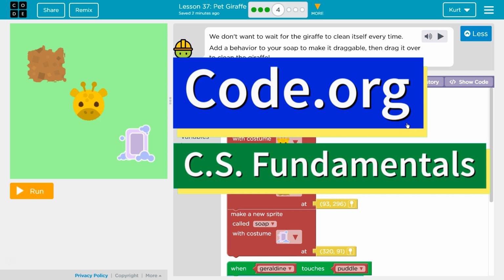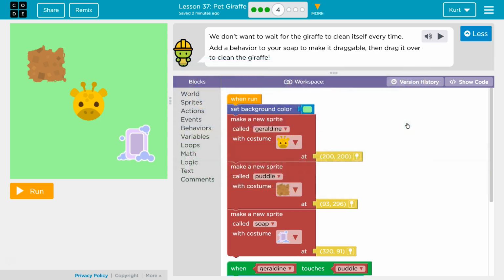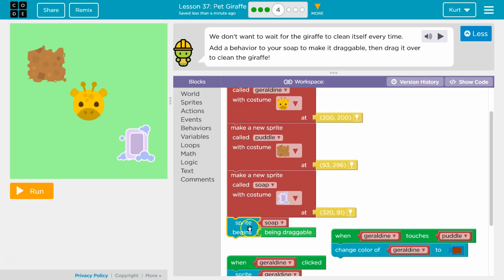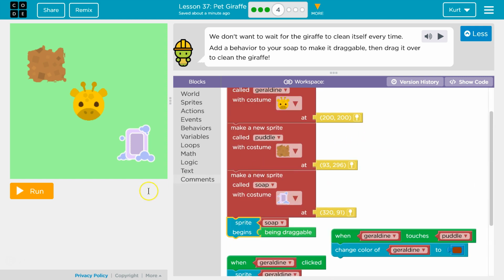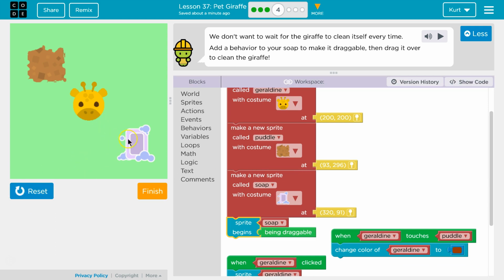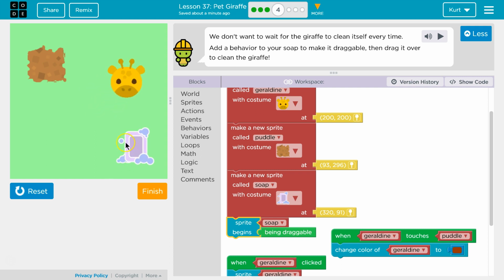Pet Giraffe CS Express Lesson 37.4 - Course F 23.4 Code.org Tutorial with Answers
Pet Giraffe is part of Code.org's C.S. Fundamentals Course. In the Express Course this is lesson 37, in Course F it is lesson 23. This course is an excellent way to learn coding. Each part challenges students to accomplish a new task while learning computer science concepts. This particular course,  C.S. Fundamentals is often used in elementary. In this video I walk through step-by-step how to get the right answer for this puzzle. Tutorials for more lessons are linked below.